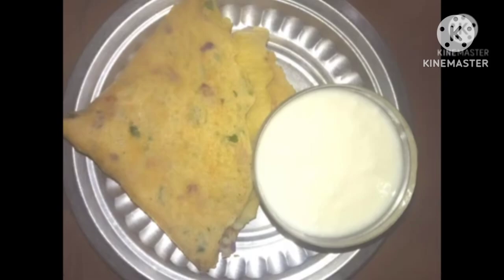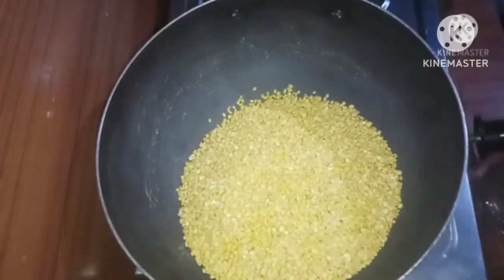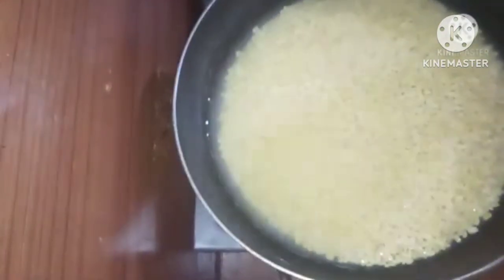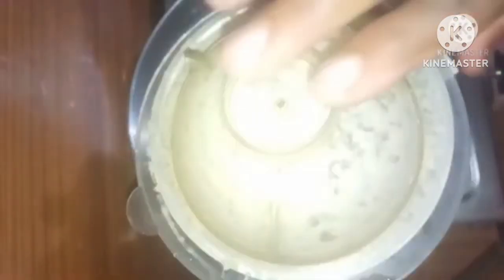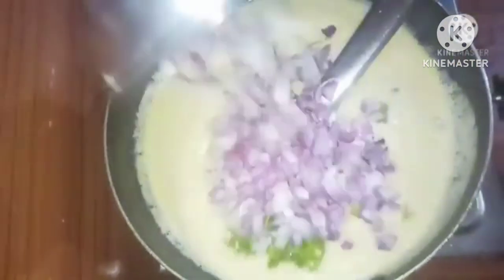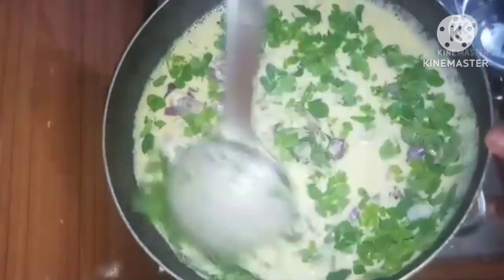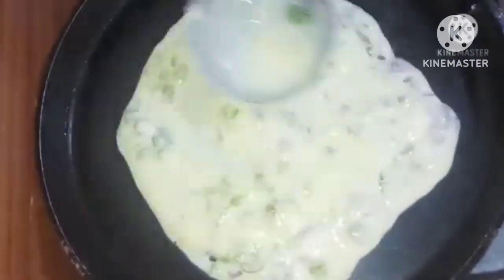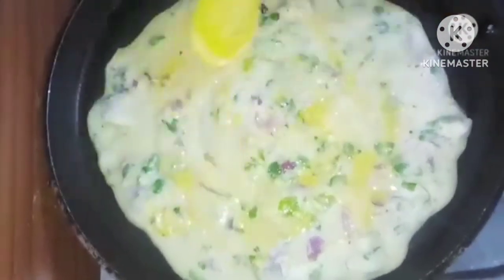ಹೆಸರುಬೇಳೆ ದೋಸೆ ಆರೋಗ್ಯ ಒಳ್ಳೆಯದು ಬೇಗನೆ ಮಾಡಬಹುದು,ಮತ್ತೆ ರುಚಿನೂ ಕೂಡ ಜಾಸ್ತಿ/quick recipe moong dal dosa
hi friends
welcome back my chan

"""""""""""""""""""""""Hai friends""""”"""""""""""""",,,,

Welcome my channe,,

::::::::::::::::::::Priya with mom,s :::::::::::::::::;;

please give your support 🙏

Hope you like this video and please don't forget to

 Moong Dal Dosa at home which
is a popular South Indian breakfast recipe.
Moong dal dosa is a popular breakfast recipe of
Karnataka. It can be made either with whole
moong beans or split moong lentils
2 cup green moong dal (soaked for 1/2hours)
coriander leaves
salt
2 green chillies chopped
1 small onion chopped
oil

Method:

- Soak moong dal for 4-5 hours
- Wash the soaked moong dal thoroughly. While
washing, get rid of the green skin.
- For the dosa batter, grind green chillies, onions,
coriander leaves and moong dal well into a coarse
paste. Add water if required.
- Add  salt and 1/2 tsp. oil to the paste. Mix
the batter well.
- Add water to make the batter of a spreading
consistency.
- Heat a flat non-stick pan and get it off the flame.
- Pour the batter with a spoon and spread it into a
circle.
- Get it back on the flame and cook it.
- Once the water dries out, brush some oil over the
dosa.
- Remove the dosa from the pan carefully making
sure that it is cooked from everywhere

Hesaru bele dose or hesarubele dosa recipe
explained in this video with Kannada narration . This is an instant hesaru bele dose
or mung dal dosa, which can be prepared in just
10minutes. Hesaru bele dose is very tasty, easy
and healthy. Mung dal dosa is a quick dosa recipe
as there is no fermentation required. Hesarubele
dose or hesarubele dosa is an protein rich breakfast
recipe.